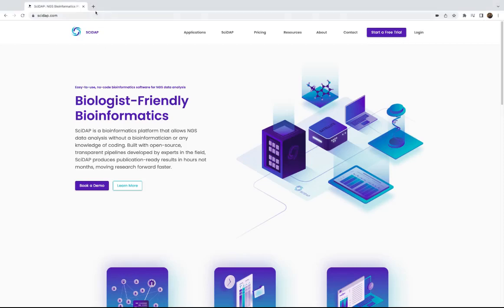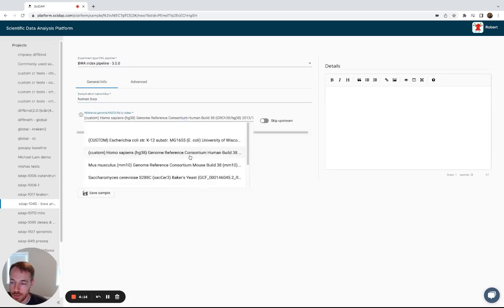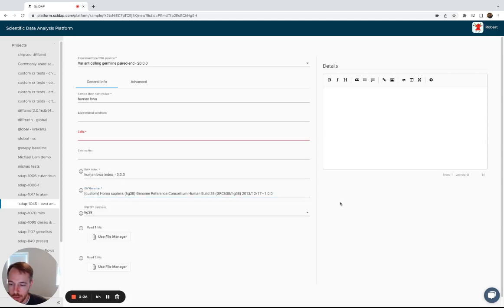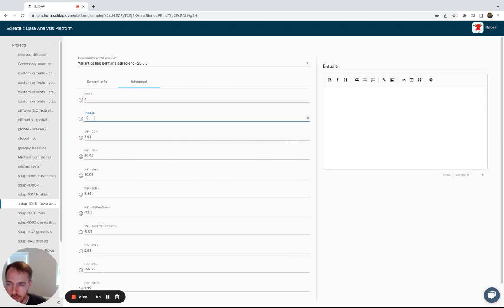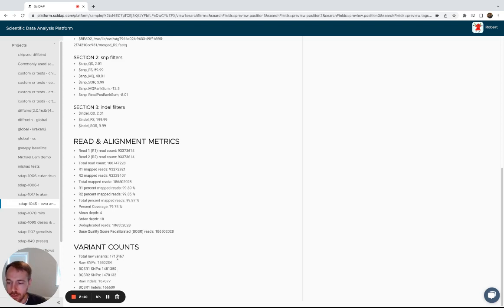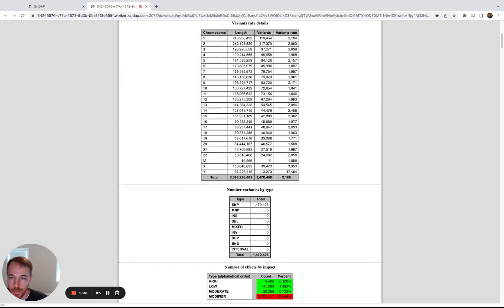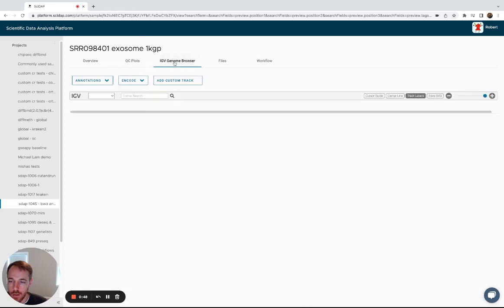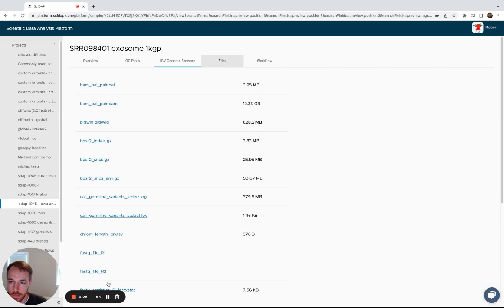SciDAP Germline Variant Calling Workflow Tutorial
This tutorial shows how to do variant calling for whole genome, exome and other sequencing data in SciDAP using our new GATK4 and SNPEff based pipeline.
Germline variant calling focuses on identifying genetic variations that are present in an individual's germ cells, specifically in the DNA inherited from their parents. These variants are present in every cell of an individual's body and, importantly, can be passed on to their offspring. Germline variant calling is primarily used in applications such as population genetics, disease association studies, and genetic counseling.
SciDAP offers the Broad Institute's best practices for the GATK4 germline variant calling pipeline based on open-source packages to make data analysis faster and easier for the biologist [4]. The workflow begins with adapter trimming raw Illumina reads in FASTQ format, then mapping the trimmed reads against a reference genome using BWA-MEM [5]. Mapped reads are then deduplicated with Picard and alignment and duplication metrics generated to show the user the proportion of mapped reads which can be a proxy for library preparation efficiency [6]. Next, GATK4 is used to call variants and if a region of high variability is identified, local reassembly of haplotypes is performed for more accurate variant calls. SNPs and indels are then extracted and filtered for quality. After this first pass, BQSR is performed without any additional user input and variants are called a second time. Finally, SnpEff is used to predict the effects of detected variants such as amino acid changes, frame shifts, etc [7].
Outputs include insert size distribution and base frequency and quality plots for QC, an overview of various inputs and read, alignment, and variant counts, the SnpEff summary report PDF, and bam tracks are made available in IGV for viewing and browsing. Annotated VCF files are the primary output files of the germline variant calling pipeline. These contain all filtered variant calls along with SnpEff annotations that include variant type, impact on the gene it overlaps or is nearest to, as well as a predicted "impact severity" based on its potential for functional consequences (above images).
Now biologists can easily perform germline variant analysis without learning to code, running command line tools, or running commands in R. With the SciDAP Germline Variant Calling workflow, you can move beyond the command line to easily generate VCF files for further analyses.